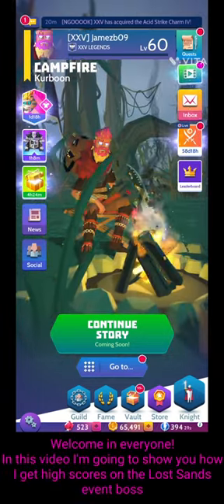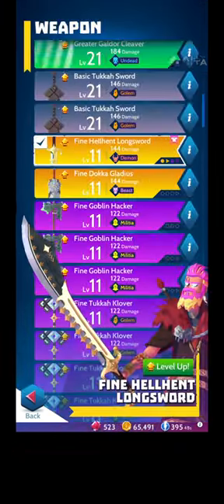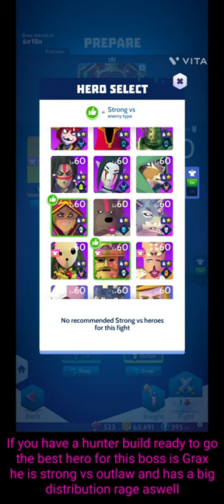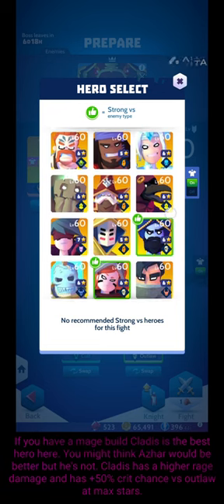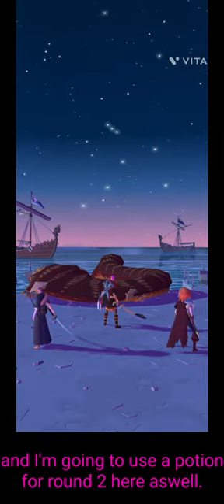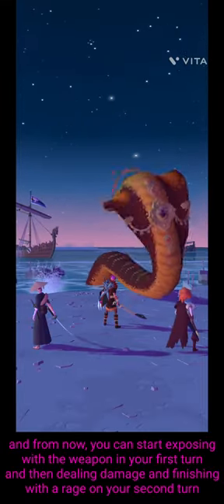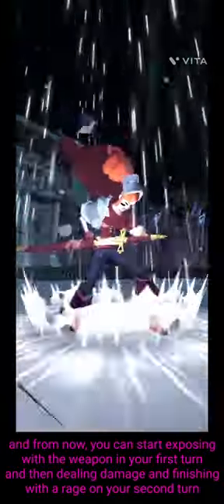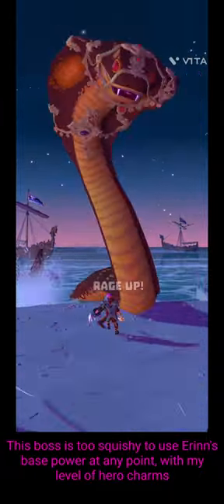Lost Sands 2023 Meret - Event guild boss high score tutorial - Knighthood